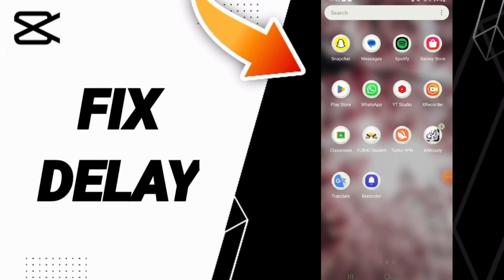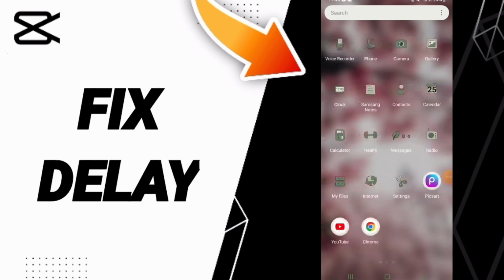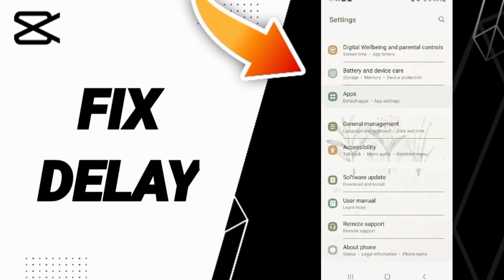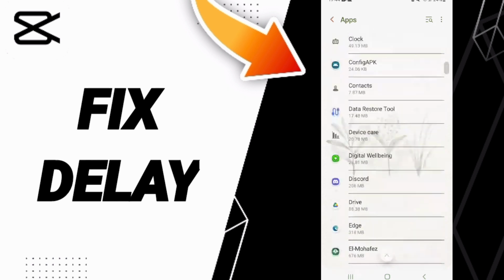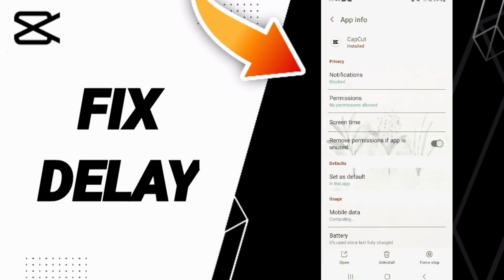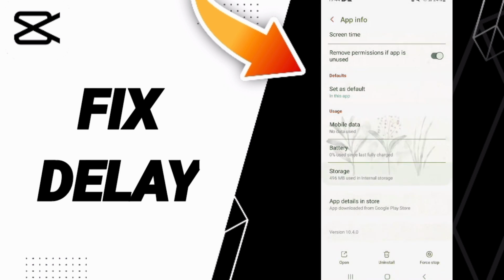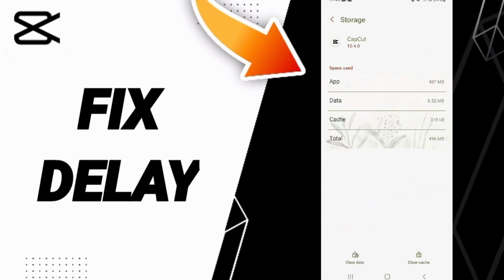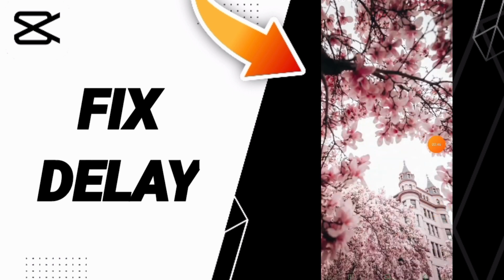How To Fix Delay On CapCut App 2024